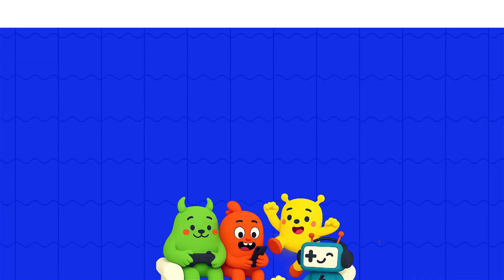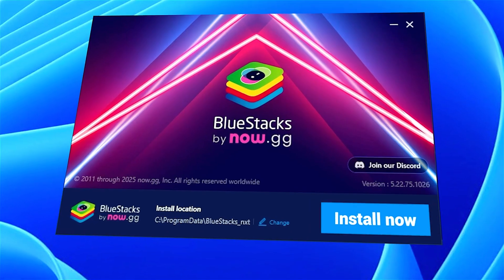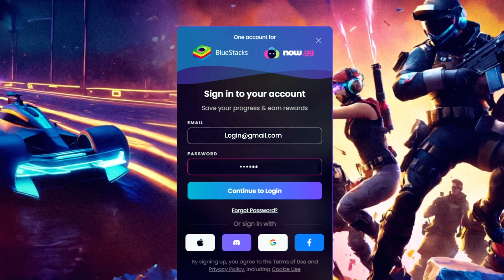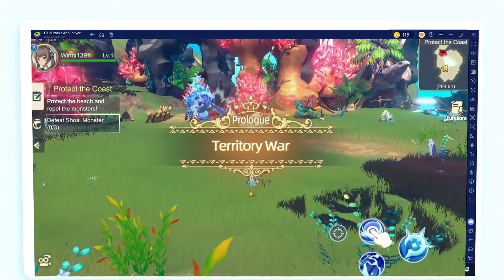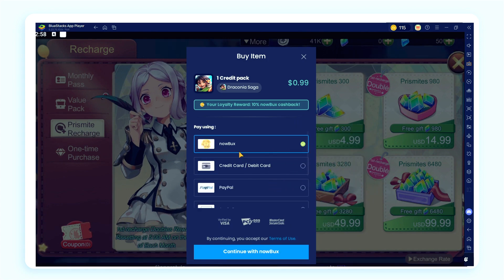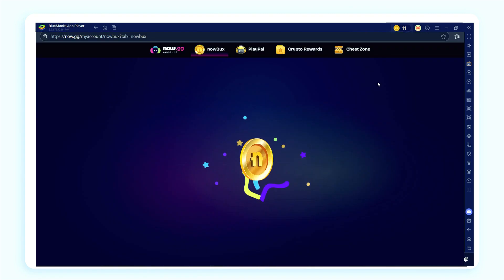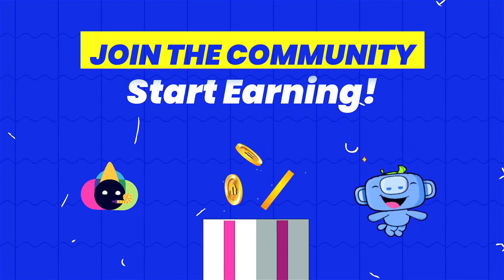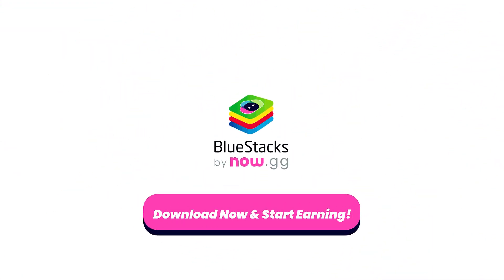What is nowBux? | How to Earn, Claim & Use nowBux on BlueStacks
Still confused about nowBux? We got you!

This quick explainer breaks down exactly how nowBux works - from how to earn it while playing your favorite games, to how to redeem it for rewards.

Whether you're a long-time BlueStacks user or just unlocked your first reward, this video will help you make the most out of your nowBux stash.

Having issues? Hit up our support team or Discord